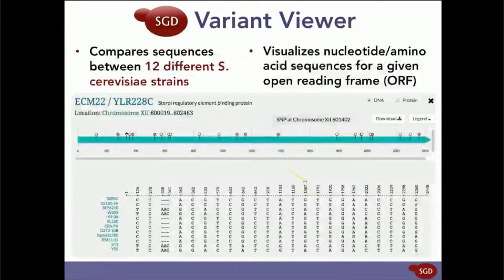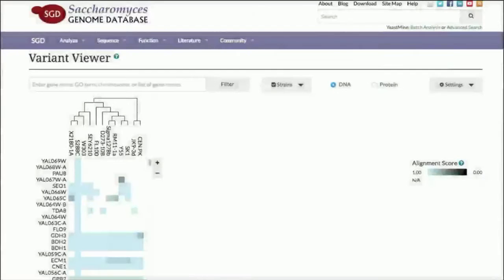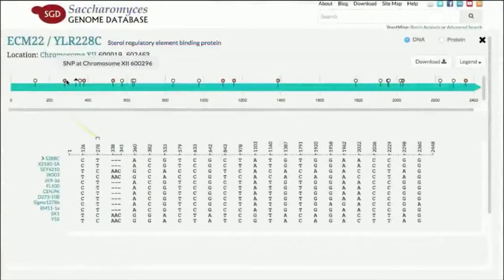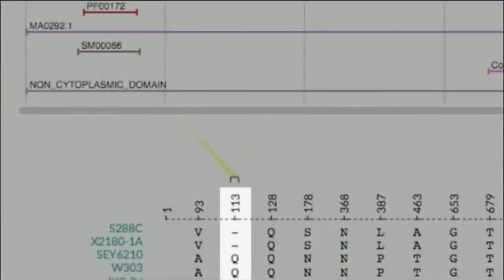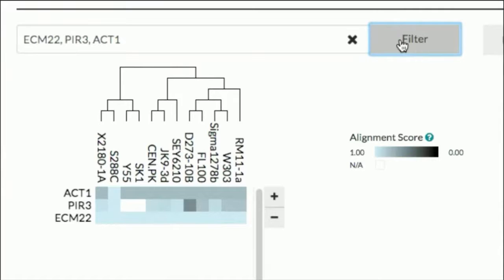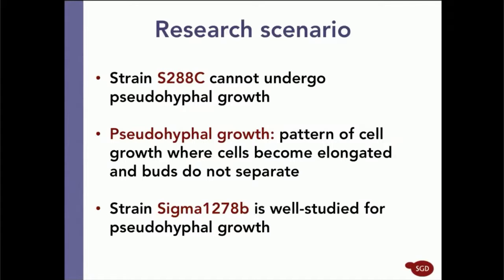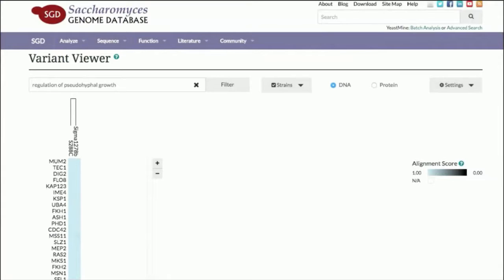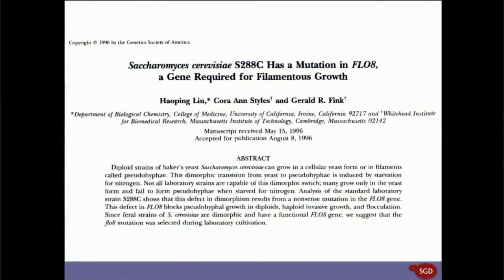SGD Webinars - Comparing Yeast Strains with SGD's Sequence Variant Viewer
This webinar was held on August 3rd, 2016.

This webinar demonstrates how to use SGD's Variant Viewer to compare nucleotide and amino acid sequences of different S. cerevisiae genomes, and how to visualize strain-specific single nucleotide polymorphisms, insertions, and deletions contained within a given open reading frame.